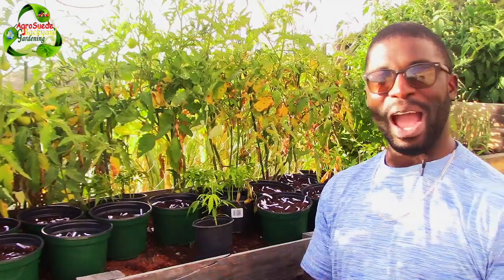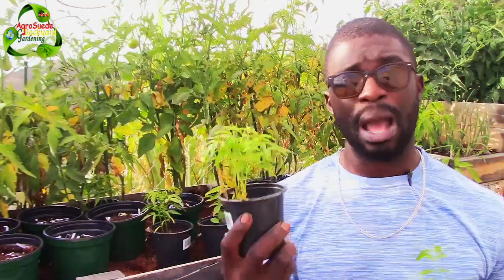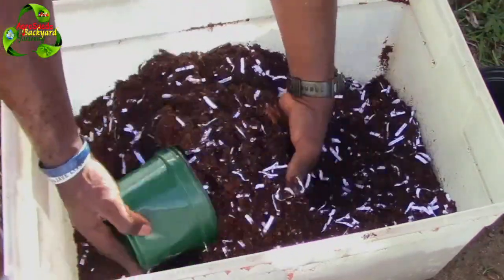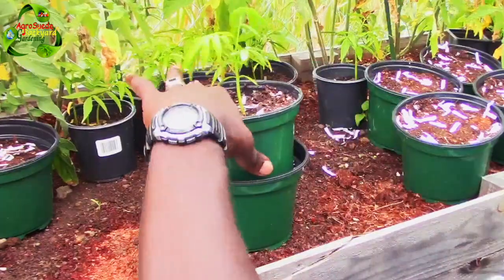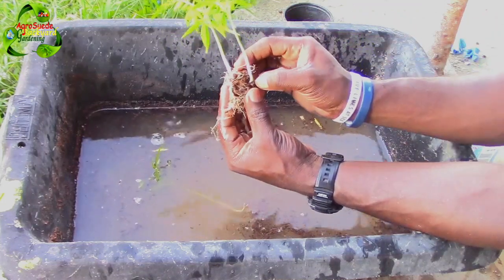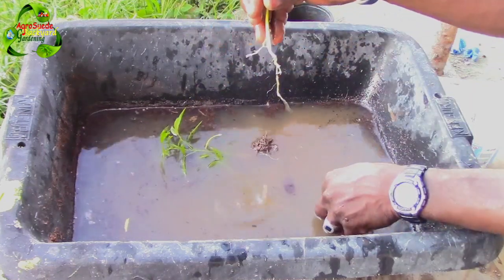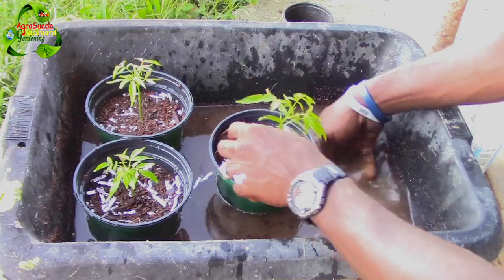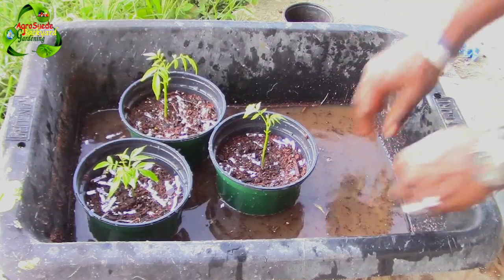The BEST Way To TRANSPLANT multiple Golden Apple Seedlings From Seed || Agrosuede ✔